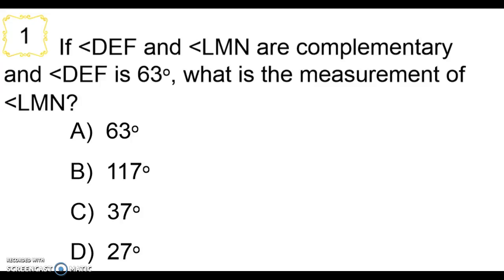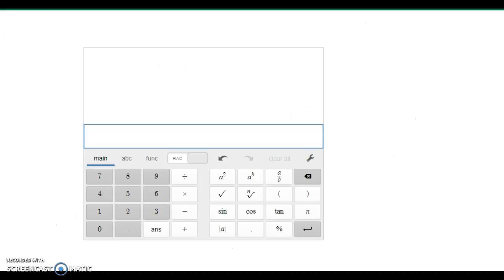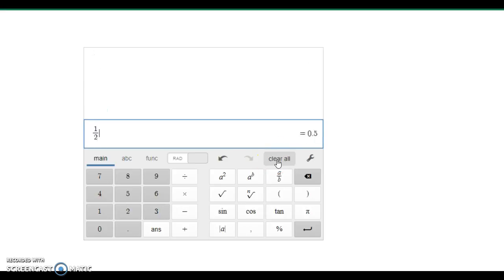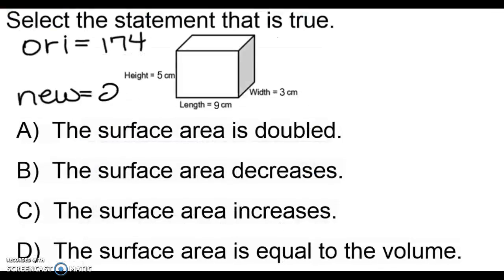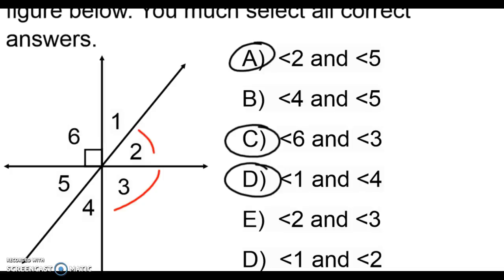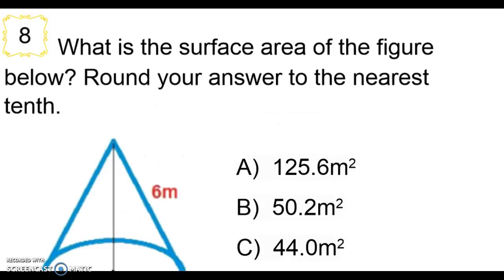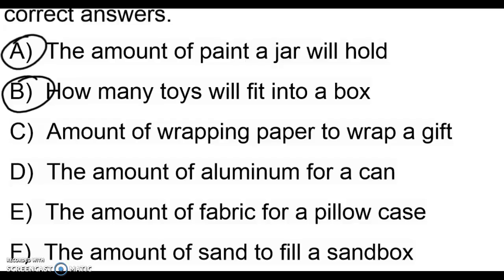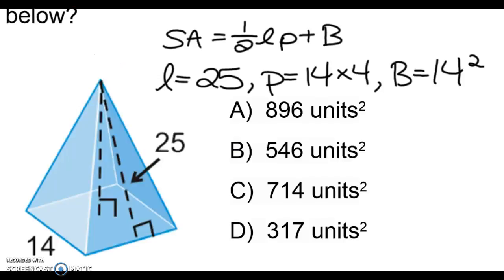Unit 6 Test Review Day 1